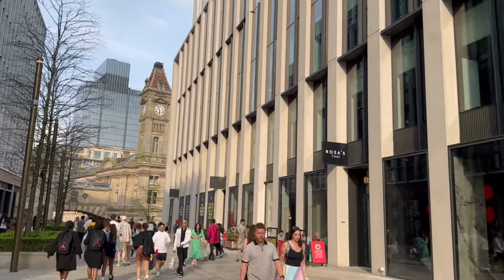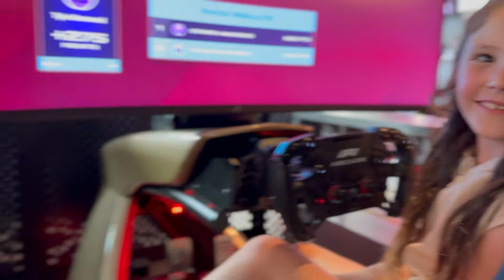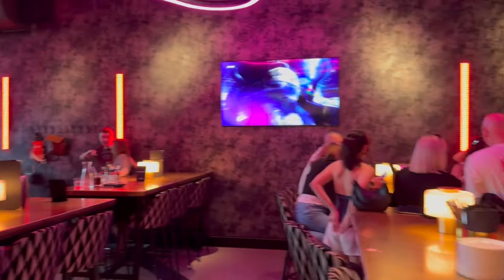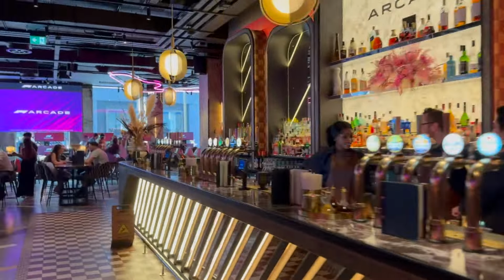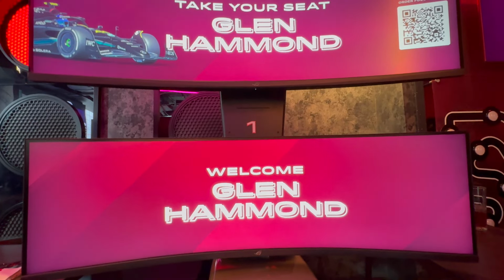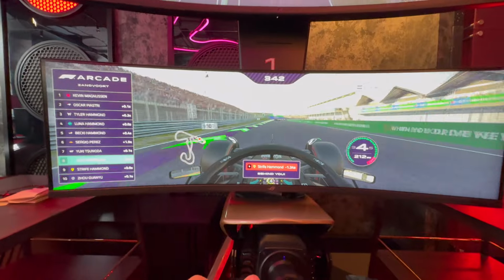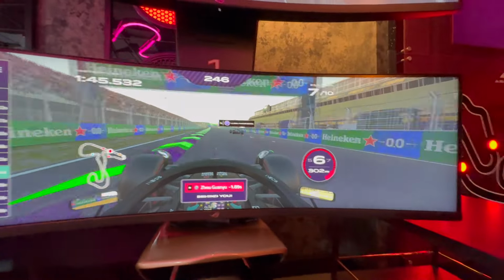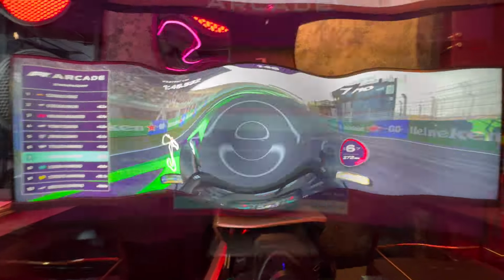UKs 2nd F1 arcade visit ! Can I bet my Family in a Head to Head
" HAMMONDS  "

if you would like to buy sell trade with me and the community I have created a free Facebook group called :

You can also watch my behind the scenes unboxing's over at TikTok

Hello welcome to my channel  Hammonds Hobbies I love collecting cards and have done since I was in primary school and now im a big kid with the internet talking and trading F1 sports cards so for all things Formula 1 , topps, sports cards, grading, raw, box openings please subscribe and like this video !!! peace out